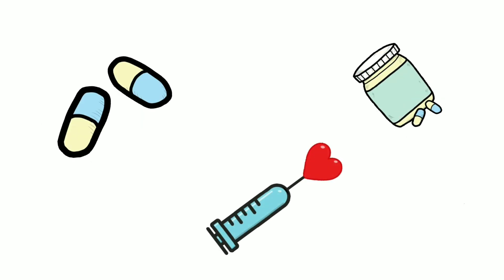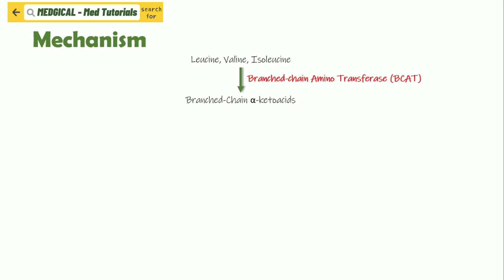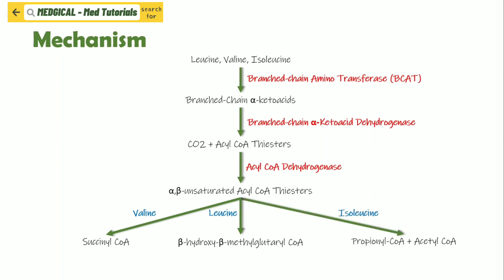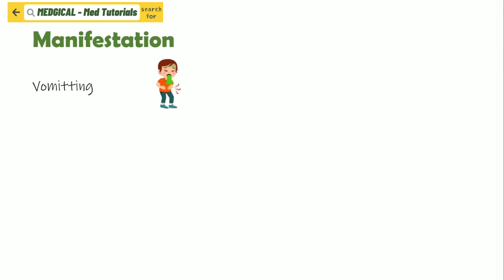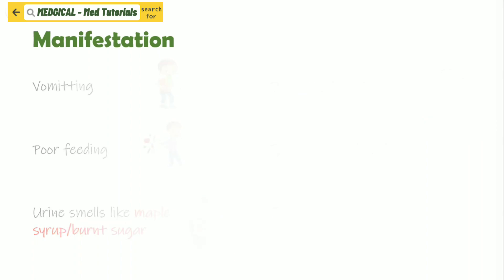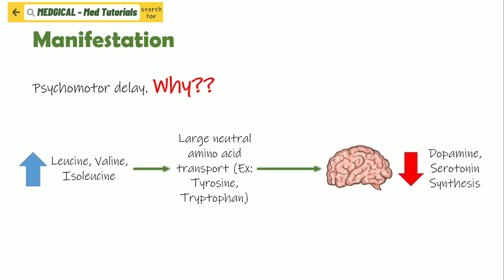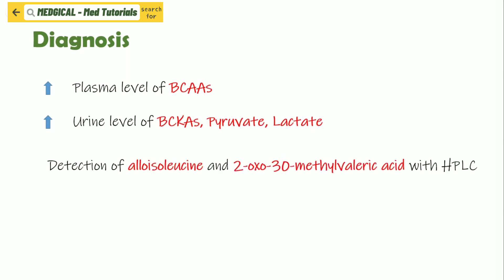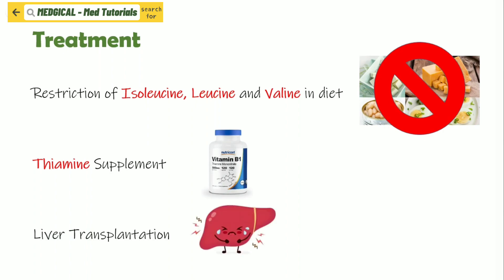USMLE/PLAB STEP 1 preparation | Maple Syrup Urine Disease | MSUD | MADE EASY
MEDGICAL! MEDICINE IS MAGICAL!

Maple Syrup Urine Disease: Definition, Pathogenesis, Diagnosis and Treatment.
Maple Syrup Urine disease is an autosomal recessive inheritance that causes a characteristic maple syrup urine smell. Other manifestations include psychomotor delay and poor feeding, diarrhea, vomiting in infants. This condition is caused by a deficiency of an enzyme important in branch chain amino acid metabolism. This leads to increases in branch chain amino acid levels such as Valine, Isoleucine and Leucine and dysregulation of neurotransmitter synthesis in the human CNS.
There are several subtypes of maple syrup urine disease including classic, intermittent, and intermediate.

Sepsis: Definition, Etiology, Pathogenesis, Peculiarities, Clinico-morphological types, Diagnosis and Treatment.
Sepsis is an acyclic poly-etiologic infectious disease caused by multiple bacteria.
Manifestations include fever, chills, muscle fatigue, low BP and elevated HR, low urine production.
There are several clinico-morphological types of sepsis including septicaemia, septicopyaemia, septic bacterial endocarditis, chronic septicaemia.

Analeptics: Definition, Groups, Mechanism of Action, Indications, Side effects, Contraindications
Analeptics are the drugs which stimulate mainly the respiratory and vasomotor centers in medullar part of CNS.

It consists of 3 main groups according to their different mechanism of action which are direct-acting, indirect-acting and mixed-acting group.
Lobeline is used in CO poisonings.

An electrocardiogram (ECG) (EKG) is a simple test that can be used to check your heart's rhythm and electrical activity.
It consists of P wave, QRS complex, T wave, PQ segment and ST segment.
P wave represents Atrial Depolarization.
PQ segment represents the time signals travel from SA node and pass over AV node.
QRS complex represents Ventricular Depolarization and T wave represents Ventricular Repolarization.

In normal EKG, we will see all 12 leads, lead I II III aVR aVL aVF V1 V2 V3 V4 V5 V6
The electrical activity is always away from aVR so R wave is always downward in aVR.
It is always toward V6 V5 II III aVF is so they have positive deflection of R wave.

Conducting system of the heart

The heart generates its own electrical impulses and has its own specially devised pathway that helps spread an action potential through the cardiac muscle. This article will explain the conducting system of the heart and touch upon the possible pathological ailments that directly relate to it.

Anatomy
The cardiac conducting system is composed of five main elements which are mentioned here in the order of which an action potential reaches them.

Sinoatrial node
The sinoatrial node is the pacemaker of the heart and is situated superior to the sulcus terminalis of the right atrium, next to the opening of the superior vena cava. This special myocardial tissue that is difficult to distinguish histologically from surrounding cardiac muscle, propagates the electrical impulses and therefore governs the sinus rhythm from minute to minute. If this node should fail, the atrioventricular node has the capacity to undertake the role of pacemaker.

Atrioventricular node
The atrioventricular node is also located in the right atrium at a level that places it posteroinferior to the interatrial septum and next to the septal cusp of the tricuspid valve. It picks up and continues the action potentials produced by the sinoatrial node and in some cases will even propagate a few of its own. Its innovative area covers the atria of the heart, just as the sinoatrial node does.

Bundle of His
The bundle of His is a specialized bundle of cardiac muscle fibers, that is seated within the interatrial septum. These fibers run along the interventricular septum to the apex of the heart, where they branch further as conducting (Purkinje) fibers that extend into the myocardium of the ventricles.

The right side has a single bundle that reaches the apex of the right ventricle before curving around it and travelling back along the right side of the heart.